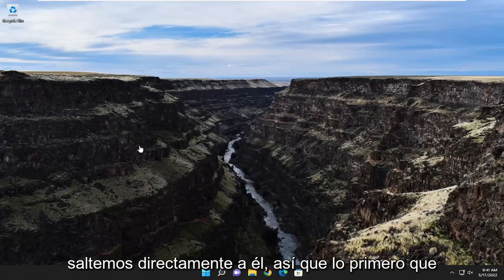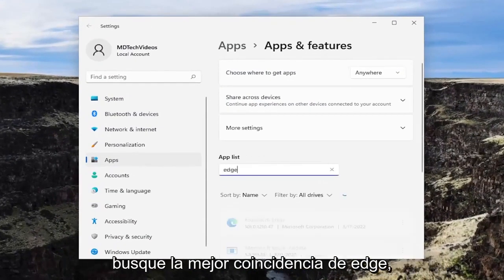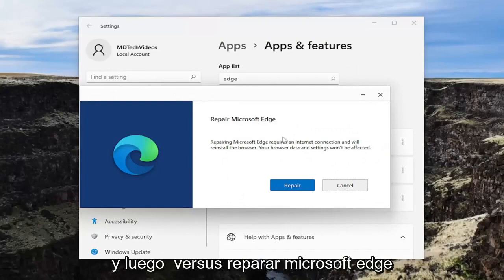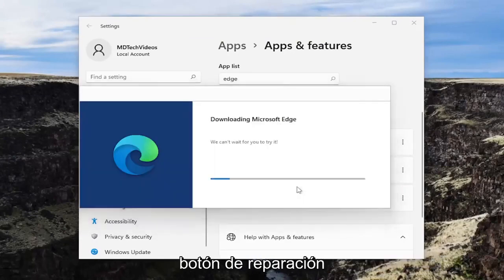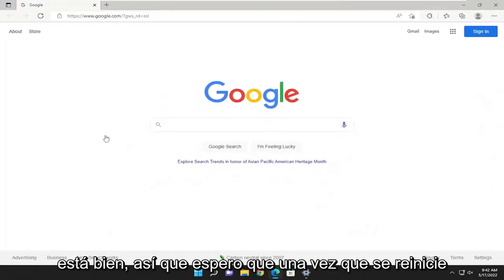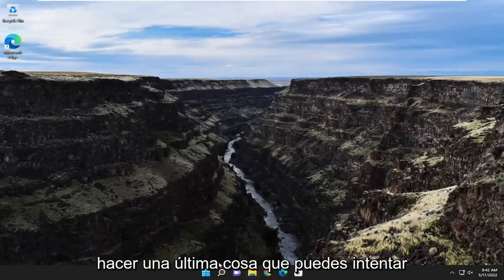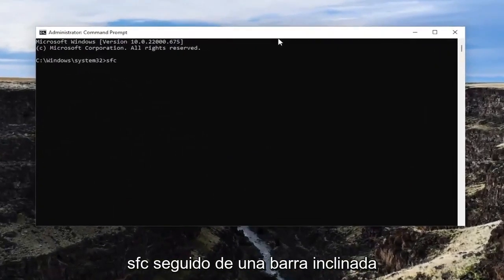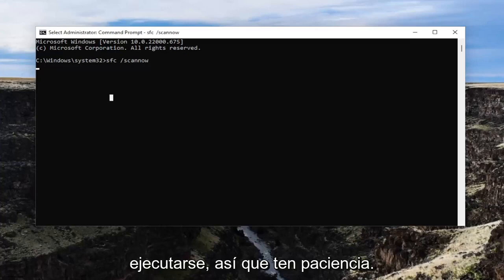¿Qué hacer cuando en mi navegador Microsoft Edge no funciona?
FIX Microsoft Edge no se inicia en Windows 11 [Tutorial]

Comandos utilizados:
sfc /scannow

Microsoft Edge es un navegador confiable, pero a veces puede encontrar problemas que lo hacen completamente inutilizable en Windows 11. Por ejemplo, Edge podría fallar al iniciarse cuando intenta abrirlo, o podría fallar inmediatamente después de abrirlo. De cualquier manera, una de las mejores formas de reparar el navegador cuando no funciona es repararlo, y le mostraremos cómo hacerlo.

Microsoft Edge es un navegador rápido que le permite navegar por Internet con facilidad. Viene instalado de forma predeterminada, pero también puede obtenerlo de forma gratuita desde Microsoft Store.

Edge es el navegador predeterminado para Windows 11 y, aunque muchas personas quieren cambiarlo a otros navegadores como Chrome, Firefox u Opera, el navegador creado por Microsoft es una opción decente.

En comparación con el modelo anterior, el nuevo es mucho más eficiente, ya que Microsoft Edge recibe una revisión masiva en Windows 11.

Este tutorial lo ayudará si su navegador Microsoft Edge no se abre en Windows 11. Esto podría haber sucedido después de actualizar Windows 11 a una nueva versión o por cualquier otro motivo. Esta publicación lo ayudará en cualquiera de los siguientes escenarios:

Microsoft Edge se abre y se cierra después de un tiempo

Microsoft Edge se abre pero solo se ve una pantalla en blanco con el logotipo de Microsoft Edge en el centro y luego se cierra la ventana

Microsoft Edge no abre ciertas páginas web, o

El navegador Edge no se abre en absoluto, etc.